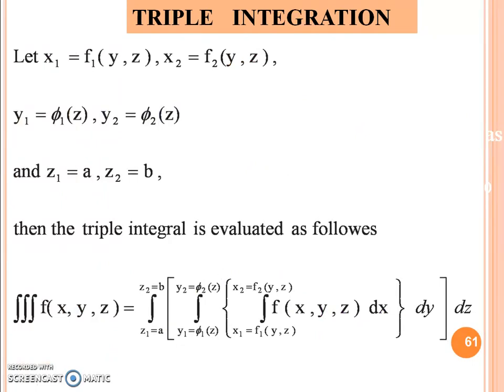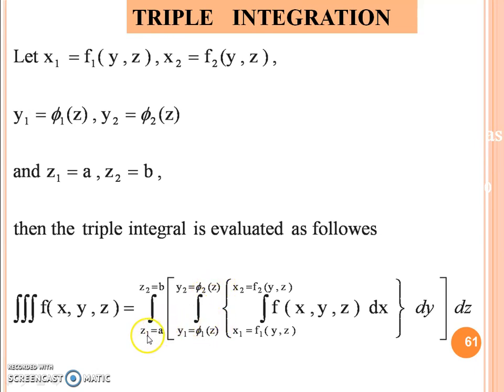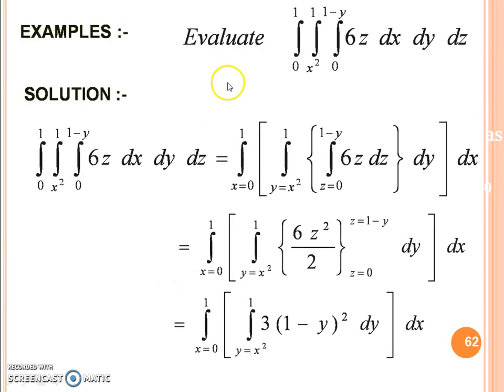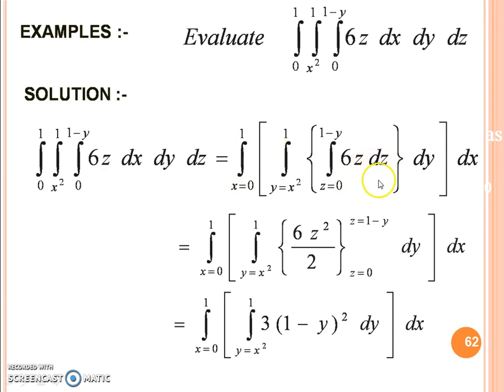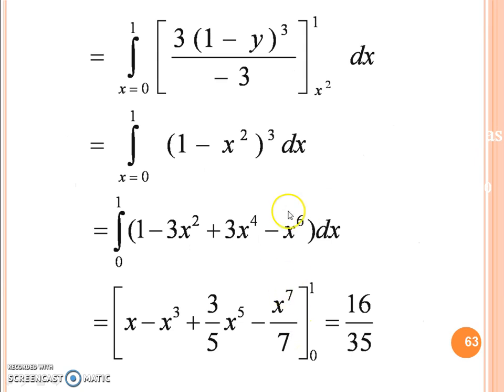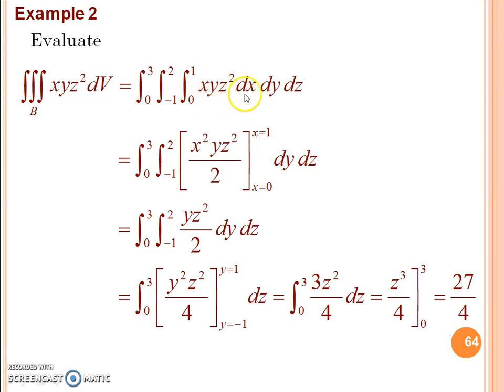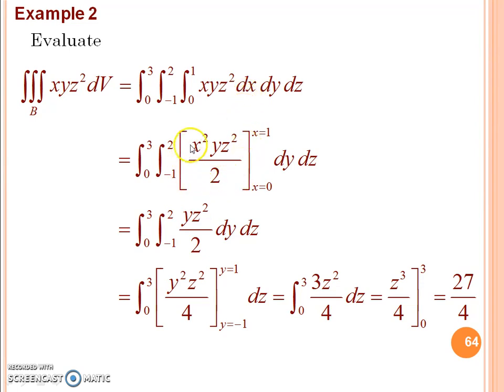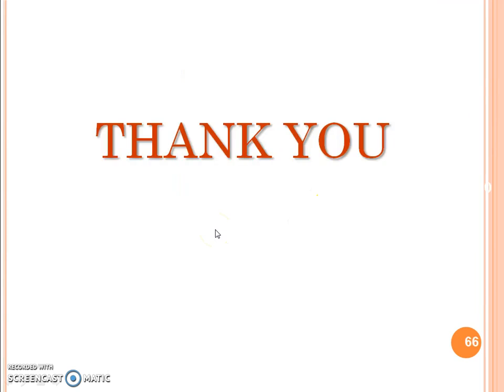Lecture No. 6 Multiple Integral || Triple Integral with Examples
Lecture No. 6 Triple Integral

This lecture demonstrate how to solve Triple Integration and examples on triple integral with limit in the form of variable. Also discussed how to solve example if all limits of integration are constant.